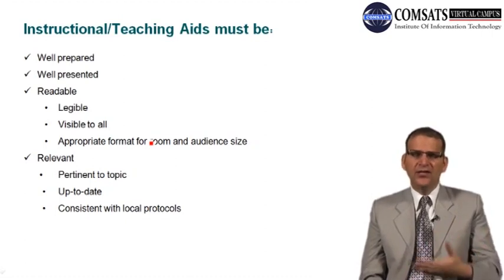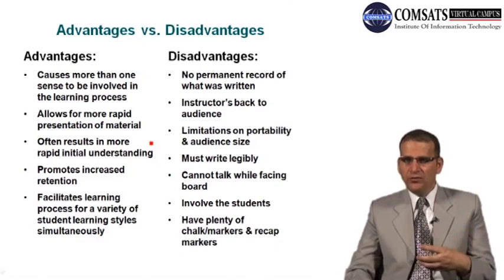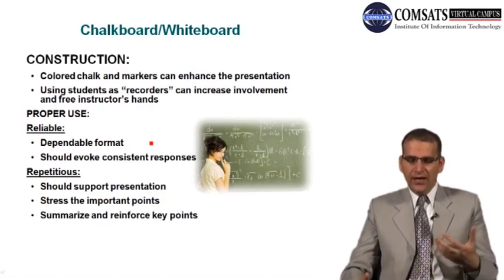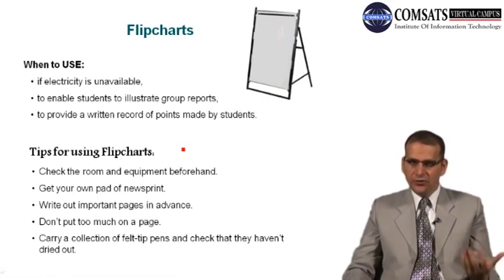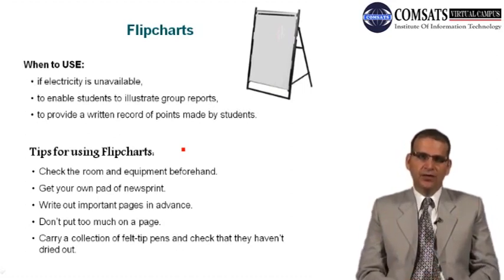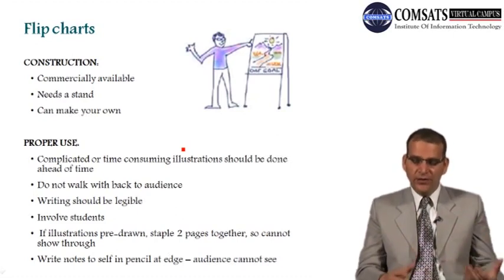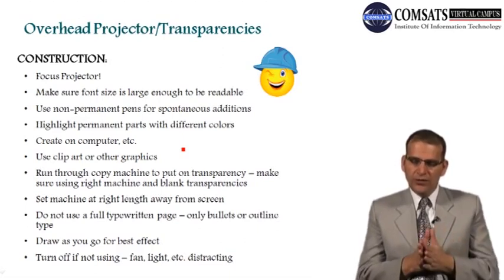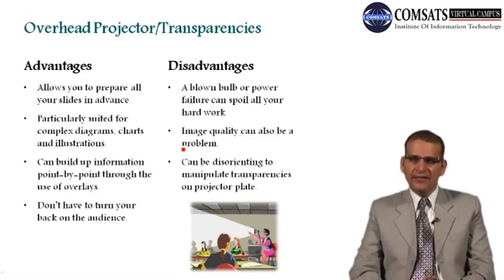Why use Teaching Aids ENG555 LECTURE 14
types of teaching tools,
teaching aid ideas,
teaching aid for english subject,
importance of teaching learning materials,
chart as a teaching aid,
teaching materials,
difference between teaching material and teaching aid,